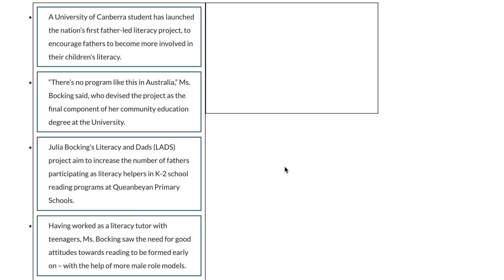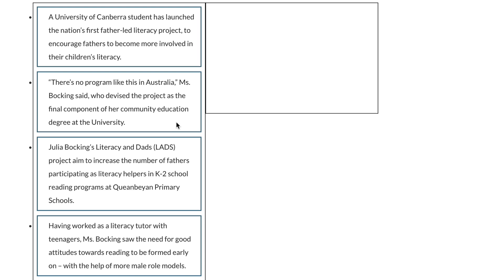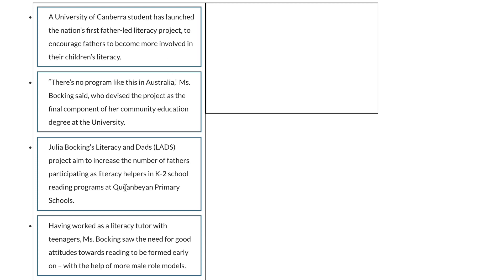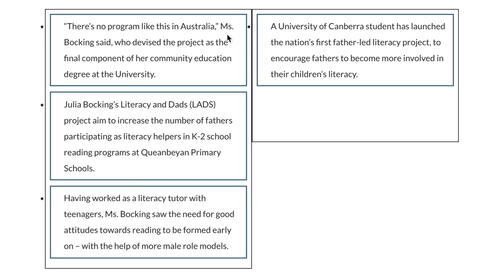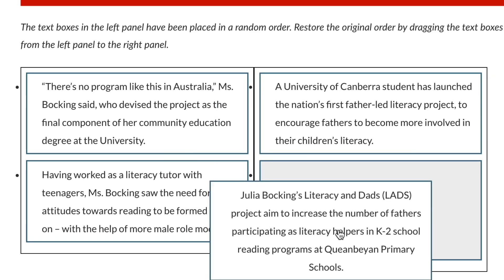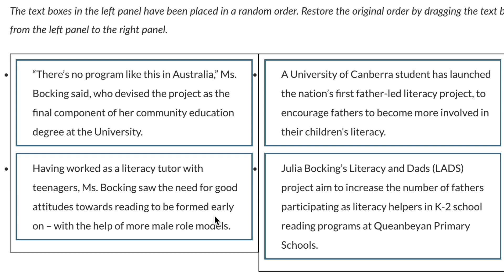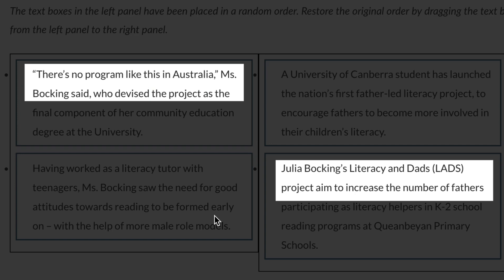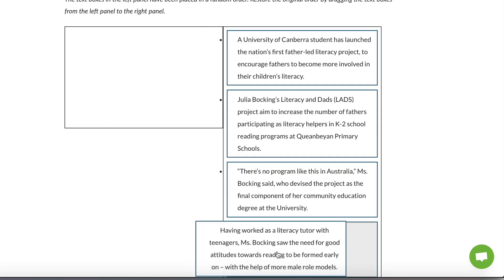Reorder Paragraph Tips and Tricks Part 4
This is the fourth video in the series - Reorder Paragraph Tips and Tricks. The video will cover how to reorder a paragraph, how to identify the topic sentence, and how to find the connecting ideas between different sentences in a paragraph.